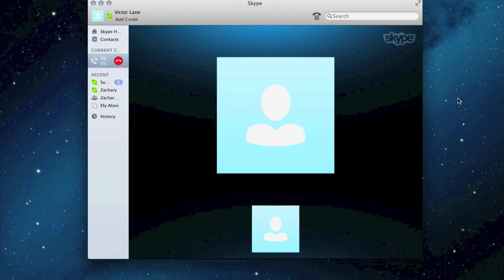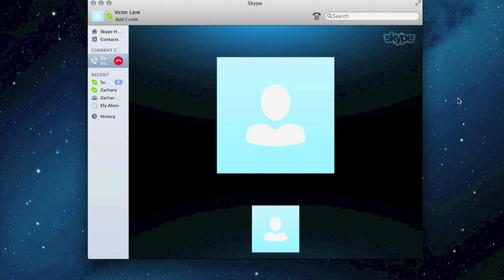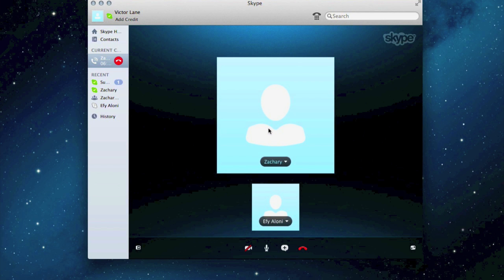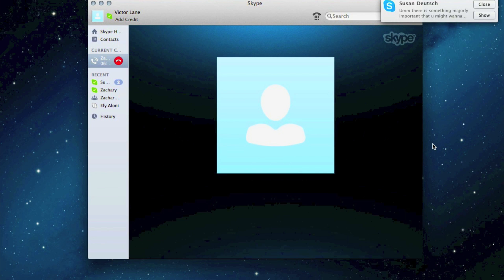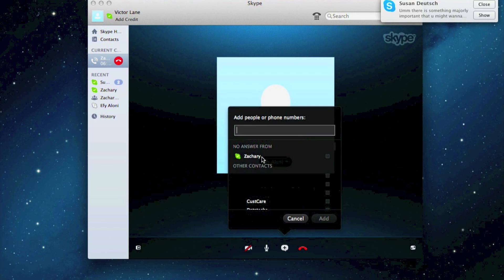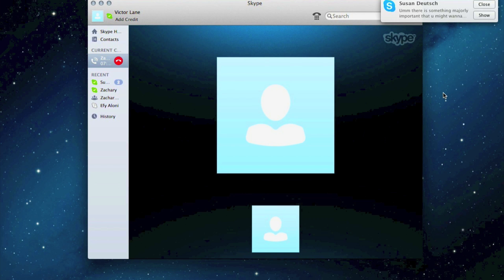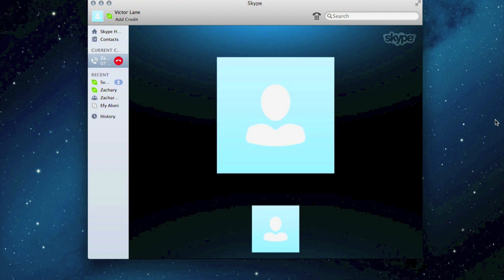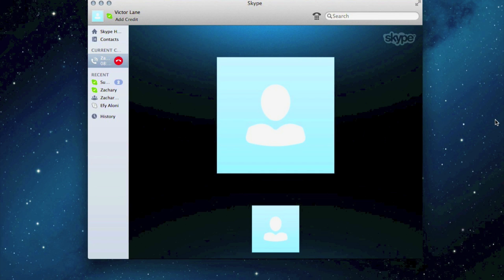How to add people on a skype call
sorry if it was bad quality this time